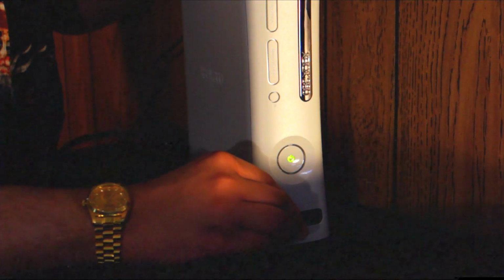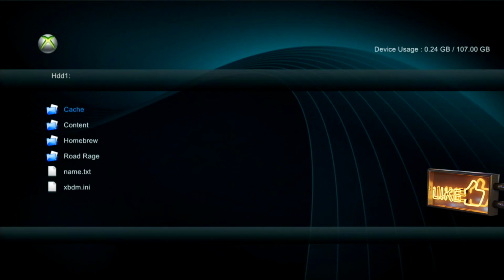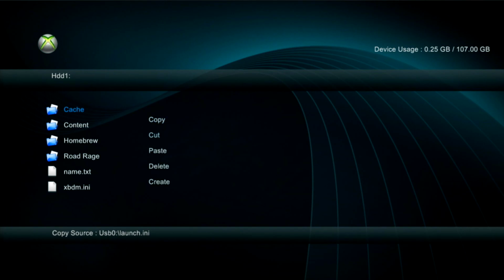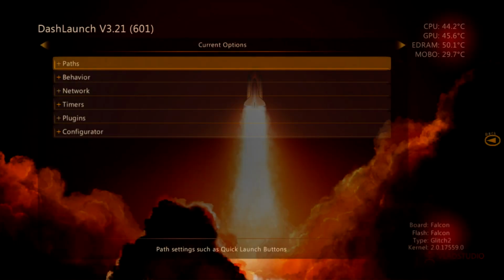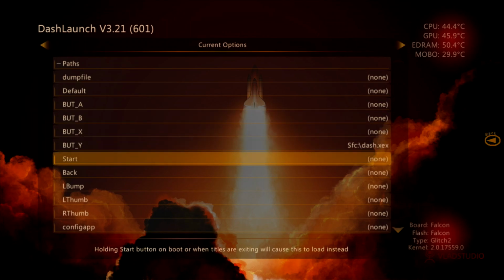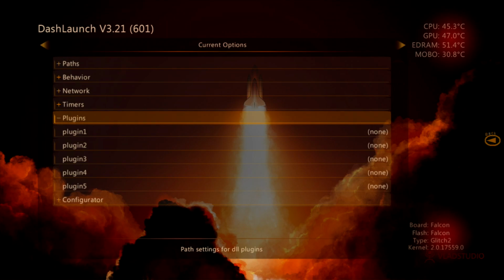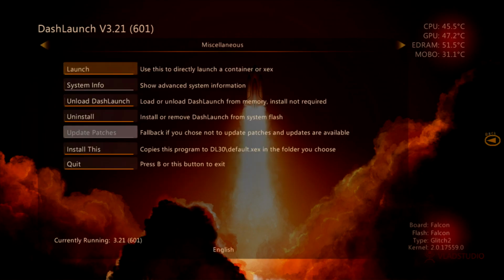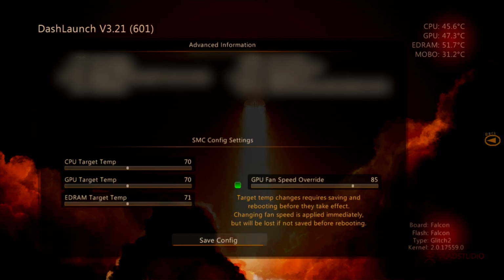[2025] How To Setup Dashlaunch On A RGH Xbox 360 | Modded 360's & You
In this episode of Modded 360's & You, we'll go over Dashlaunch and the best configuration for it.

Chapters:
00:00 Intro
00:33 Installing Dashlaunch
01:20 Dashlaunch Overview
02:12 Saving Settings
02:22 Misc Settings
02:53 Outro